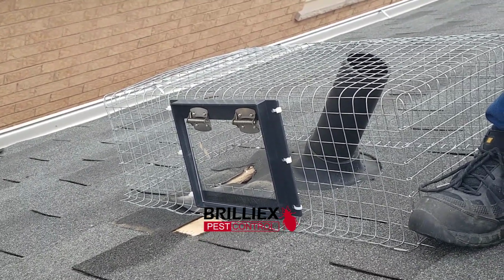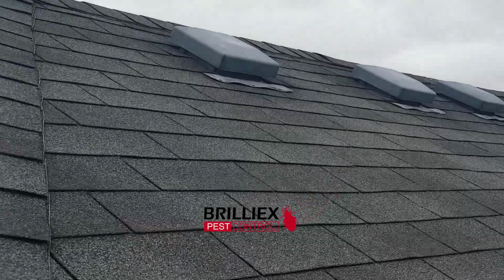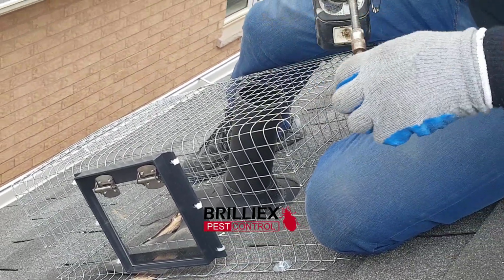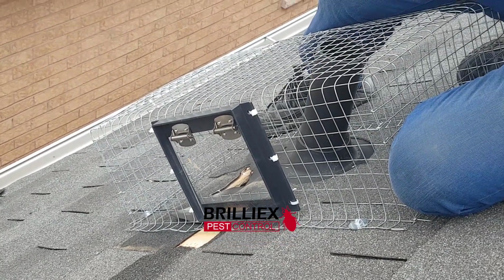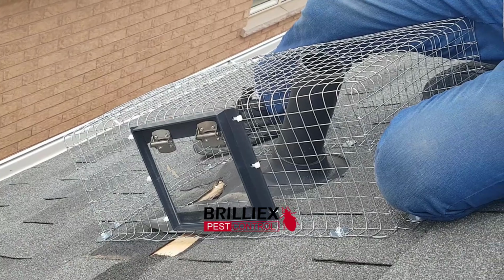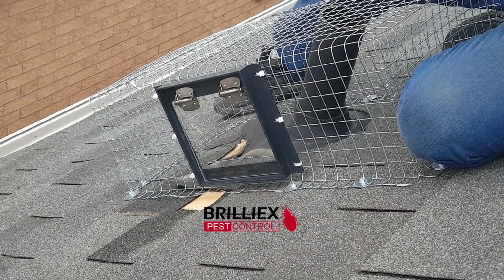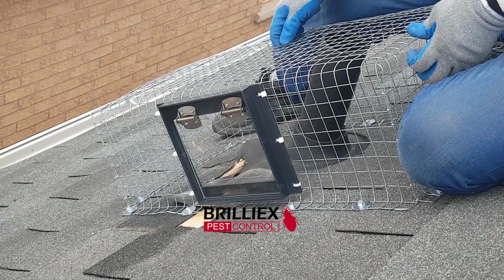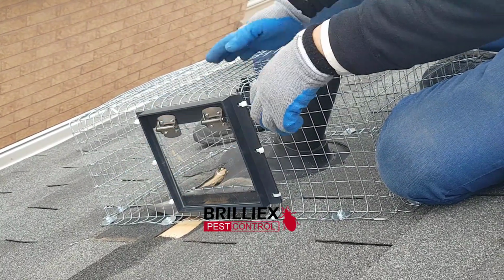Installing a one-way door over a pipe on a steep roof!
Our skilled technician fearlessly installs a one-way door on this steep roof, ensuring that unwanted wildlife finds its way out, safely and efficiently.